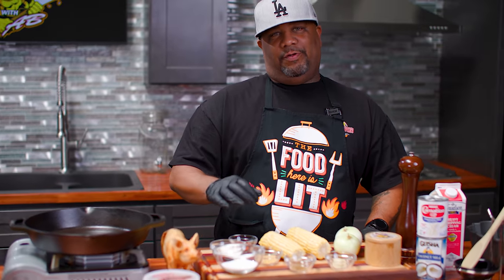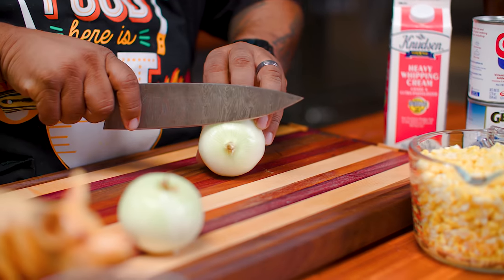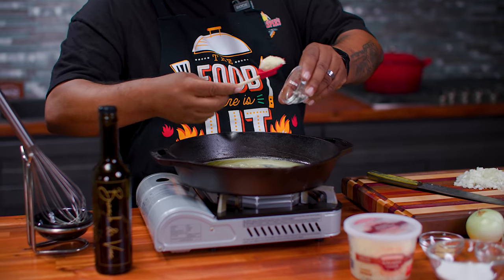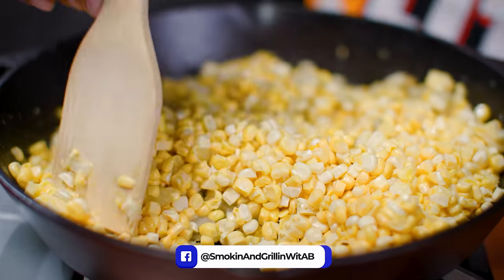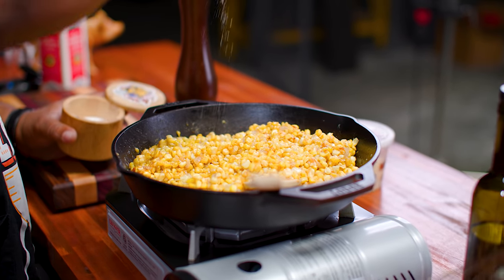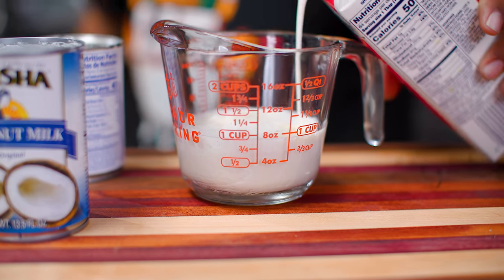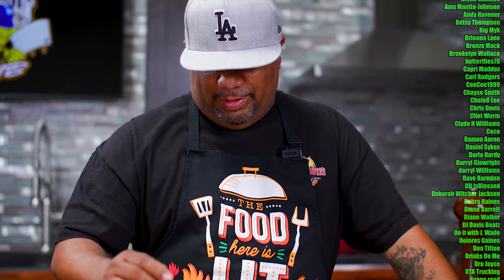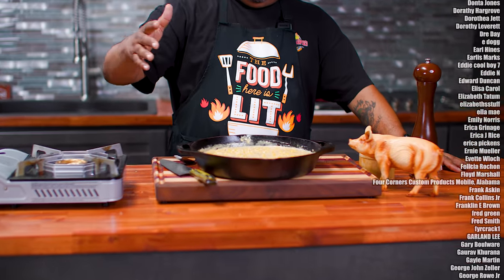Southern Cream Corn 🌽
Ingredients
4 cups Fresh Corn
1 Sweet Onion
1/2 cup Evaporated Milk
1/2 cup Coconut Milk
1/2 cup Heavy Whipping Cream
1 cup Asiago Shredded Cheese
2 tbsp Minced Garlic
2 tbsp All Purpose Flour
1/4 cup Sugar
1 tsp Black Pepper
1/2 tsp Himalayan Salt
1/2 tsp Garlic Powder
1/2 tsp Paprika
1/4 tsp Ground Cumin

My Gear
Favorite Zoom Lens:
Favorite Mic:

5198 Arlington Ave
Box 363